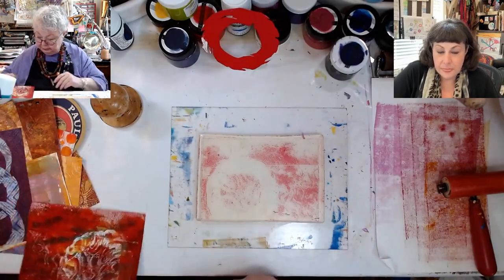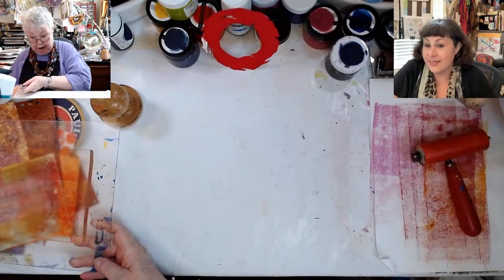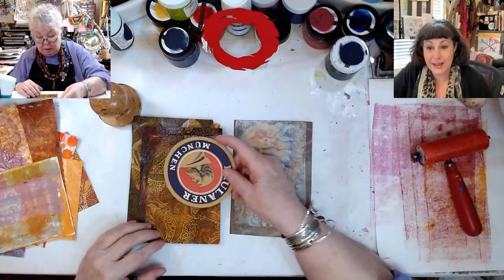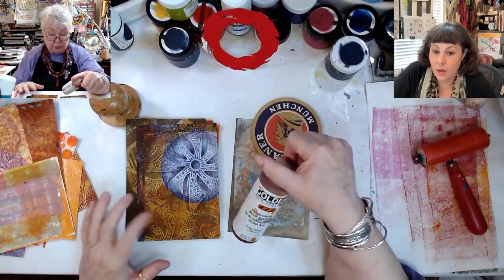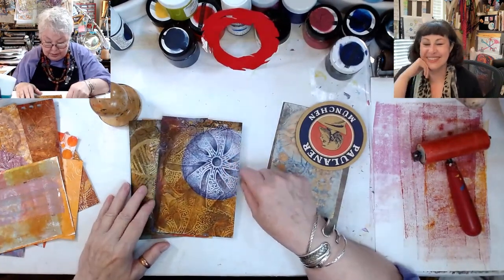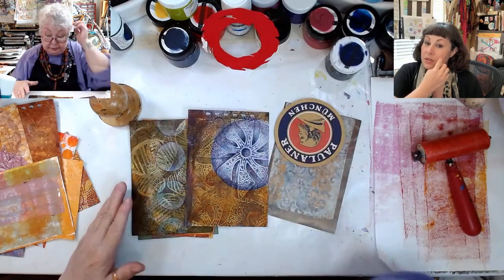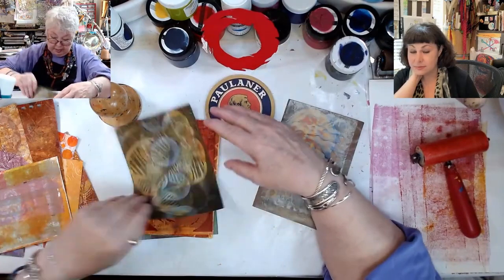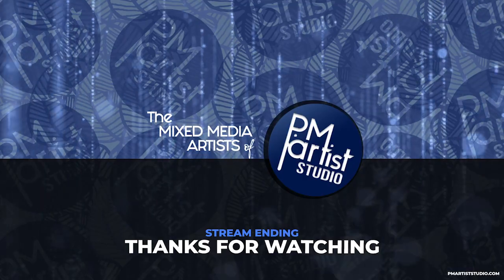Gel Print Focal Points Created with Glazing around a Mask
Remember that cool purple print P worked on with the colored pencils? One coat of transparent paint as a glaze took it to the next level... watch as she walks everyone through how to create this effect!

As always thank you for stopping by and if you have found inspiration with this video (or any of our others) please like, subscribe, and ring the bell so we can be on our creative journey together!

Our top papers at the moment:
- Hammermill Premium Color 32 lb Copy Paper, 8.5 x 11
- Acid-Free Unbuffered White TISSUE PAPER 30 Sheets 15X20 Inches
- Carnival Papers Wet Strength White Tissue Paper 10 Sheets 27x19
- Pacon Ucreate Printmaking Paper, 9"x12", White, 100 Sheet
- Black Kraft Paper Roll | 18" x 200’

* Prismacolor Premier Colored Pencils, Soft Core, Under the Sea Set
* Long Point Pencil Sharpener Electric, 6-12mm Colored Pencils, Heavy Duty for Artists

The product links we list are for products we have purchased, used, and recommend. As a part of some programs, we are involved in we receive a small commission for qualifying purchases, at no additional cost to you, nor is a direct association with any particular brand(s).